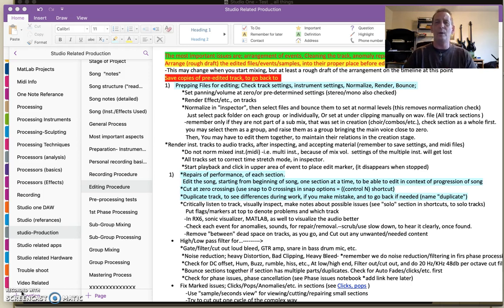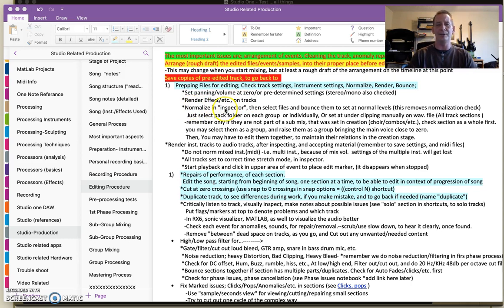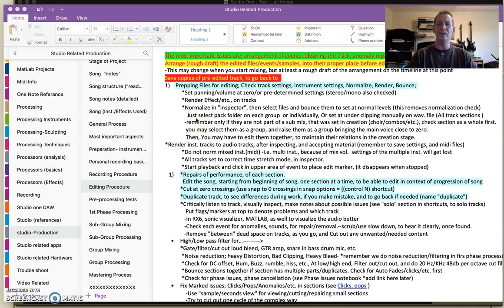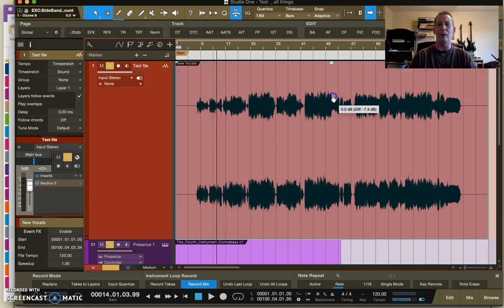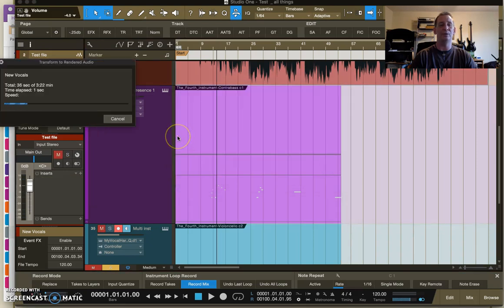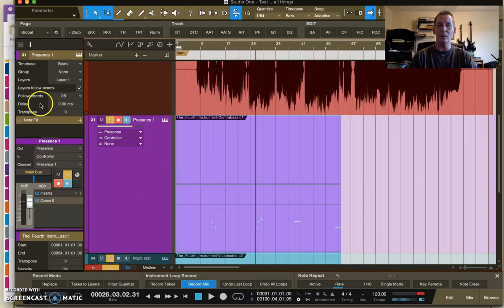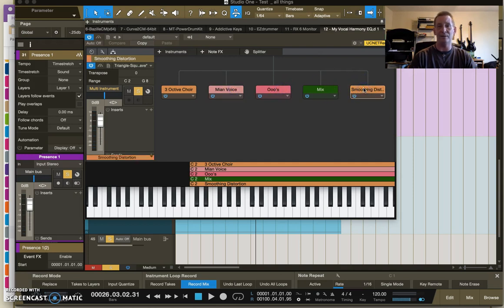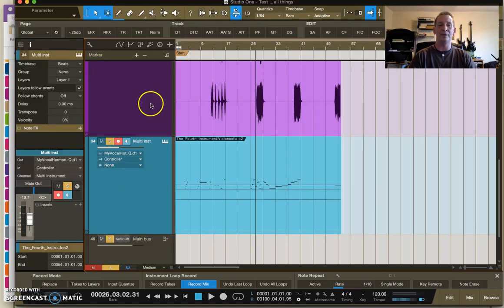Master Series 16; Editing Phase 3; Prepping the Track and Audio